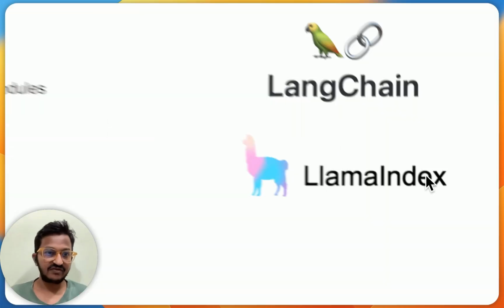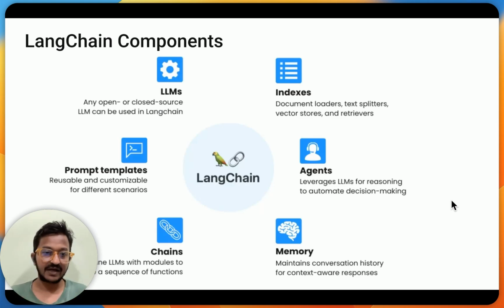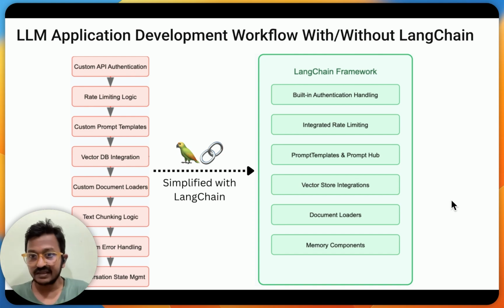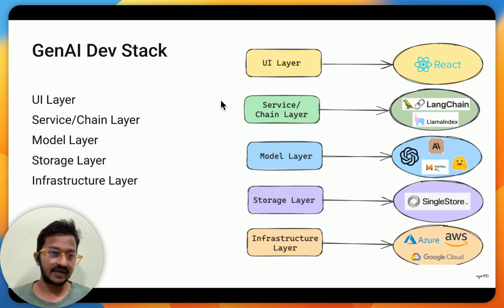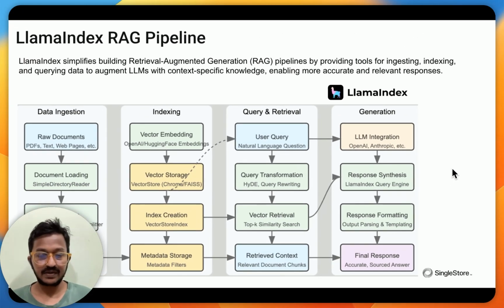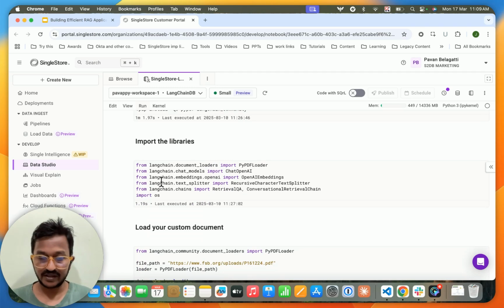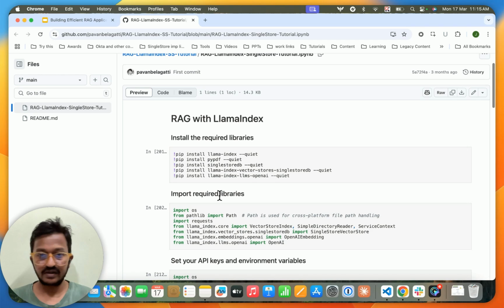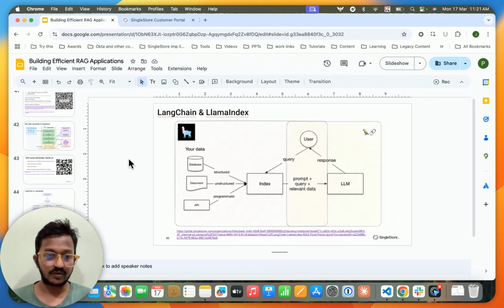Building Efficient RAG Applications with LangChain & LlamaIndex!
Retrieval-Augmented Generation (RAG) is the key to making AI applications smarter and more efficient. In this video, we dive deep into building efficient RAG applications using LangChain and LlamaIndex. You'll learn the different components of LangChain and LlamaIndex. How both of them work and help you build robust RAG applications.

Whether you're a beginner or an experienced developer, the tutorials shared in this video provide practical insights, hands-on coding, and best practices to take your RAG applications to the next level.

The repo mentioned in the video are here below for you to try,